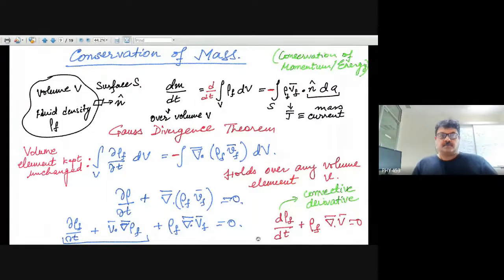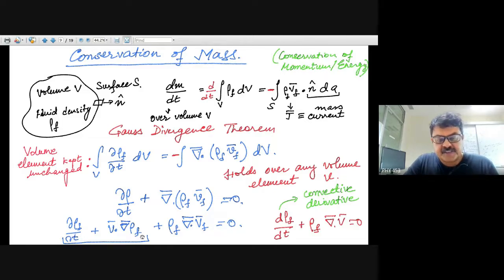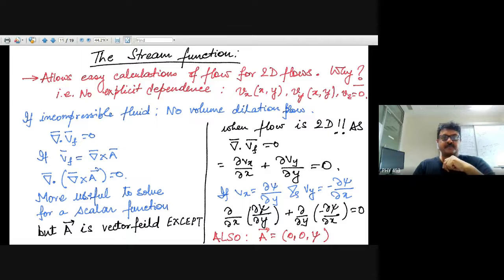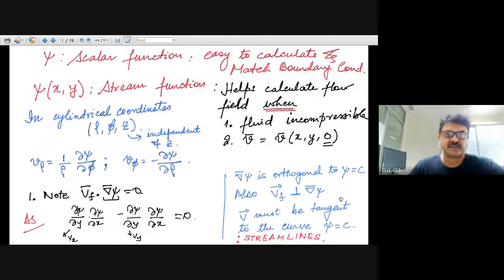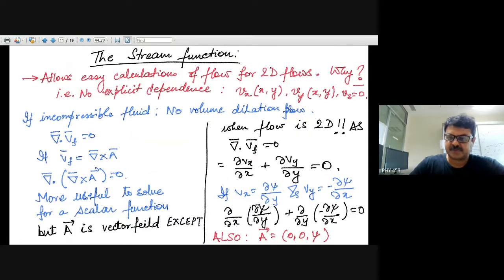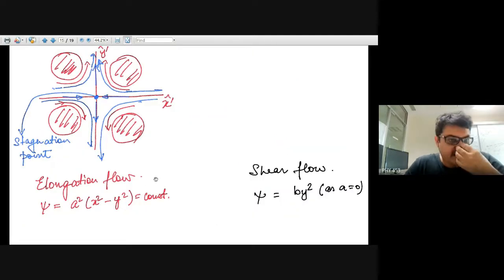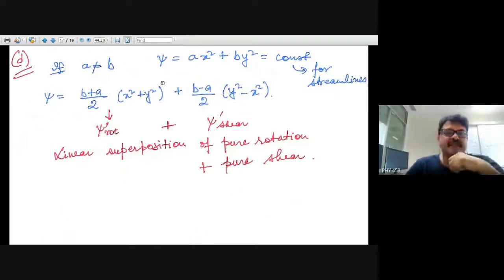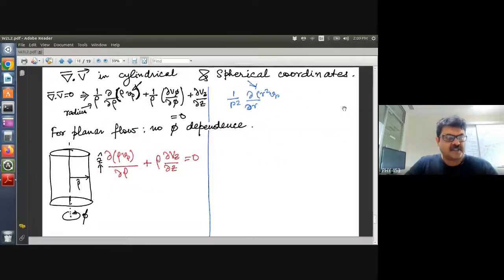week-2 lec-4: conservation of mass eqn, incompressible flow, Stream function